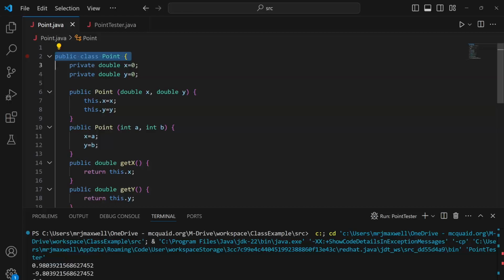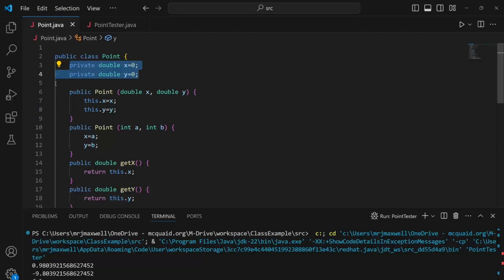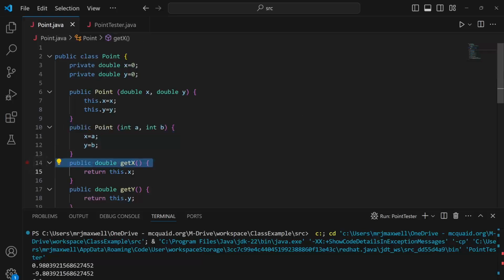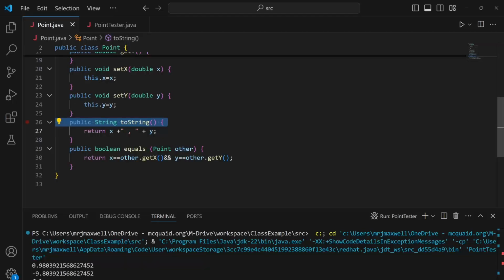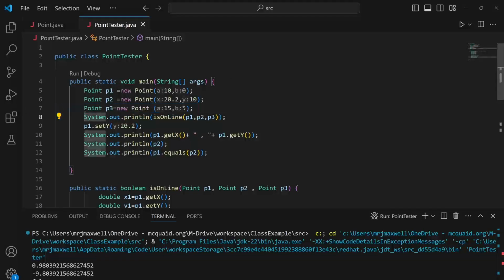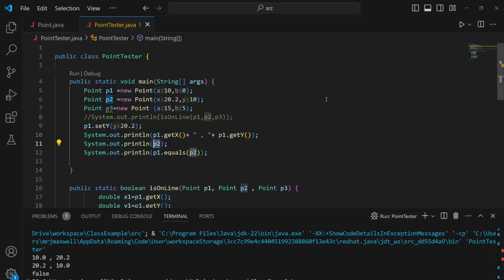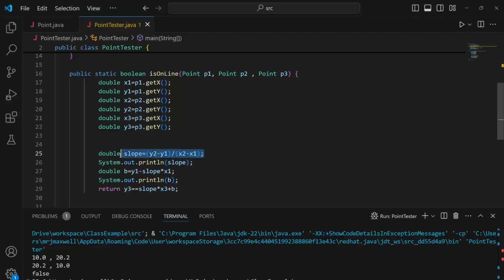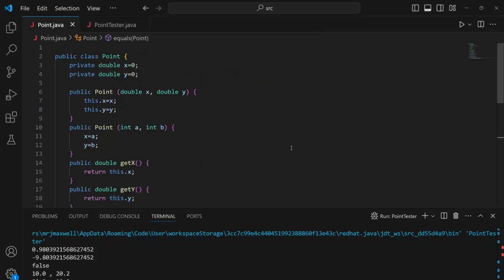Object Oriented Programming (OOP)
This video provides an introduction to Object Oriented Programming from a Java language perspective. It features a detailed look at the creation of a Point class composed of class instance variables as well as constructors, accessors, modifier methods.